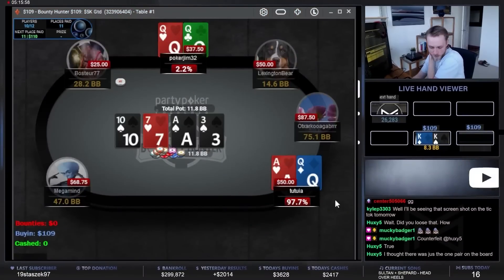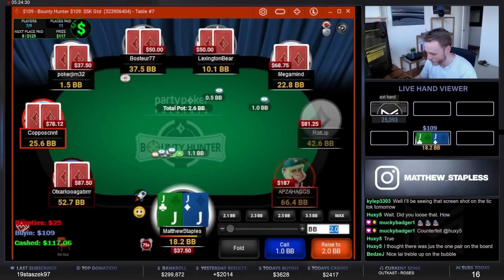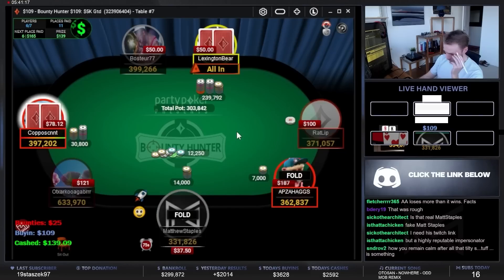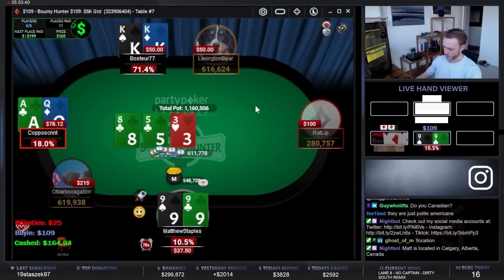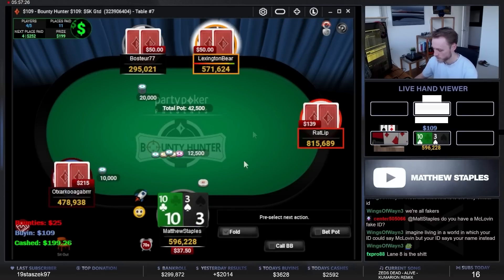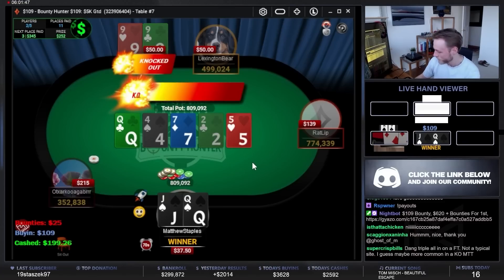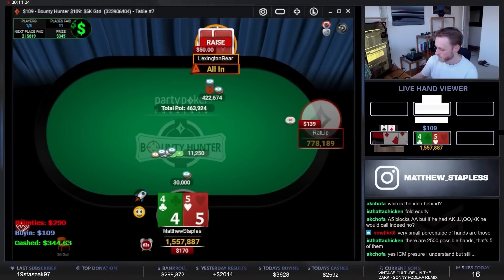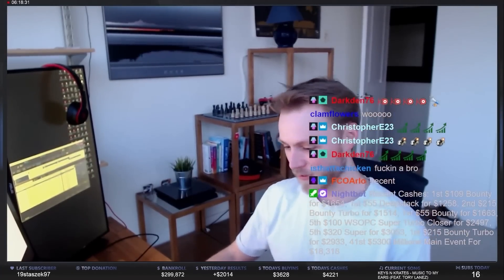A BUCKET LIST FINISH IN THE $109 BOUNTY HUNTER? Matt Staples Poker Highlights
I have always wanted to end a tournament like this! Profit on the day comes down to this tournament.